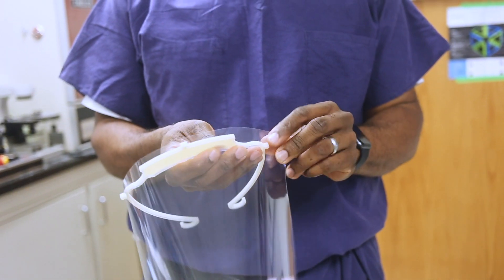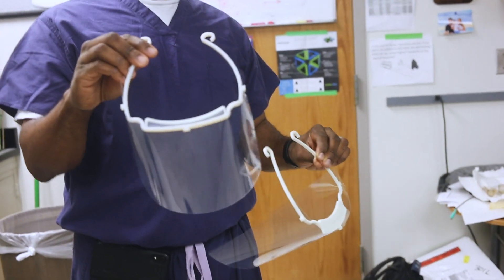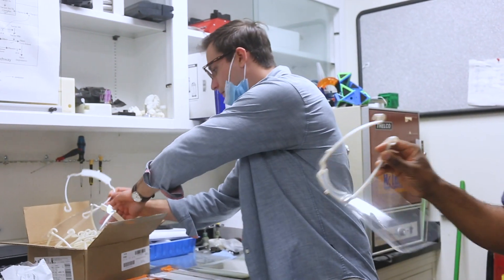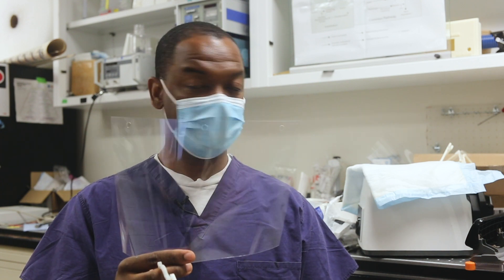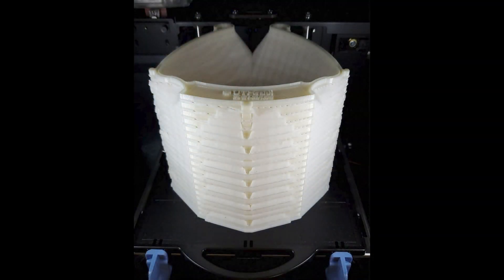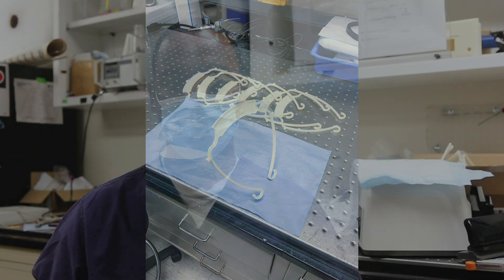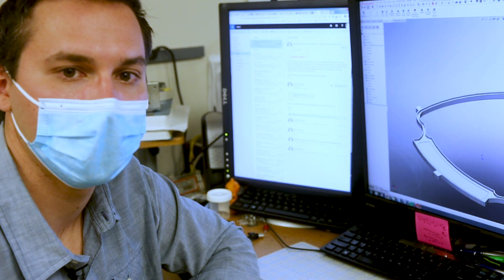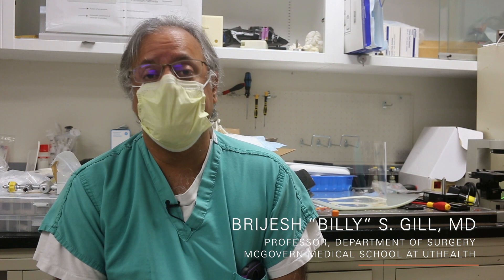UTHealth Houston Team Designs Face Shields for COVID-19 Response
With cake collar material, a three-hole punch, a scrapbooking paper trimmer, and the drive to protect those on the front lines of health care, a team from The University of Texas Health Science Center at Houston (UTHealth Houston) has designed a face shield that can be used by thousands of providers in the Texas Medical Center.